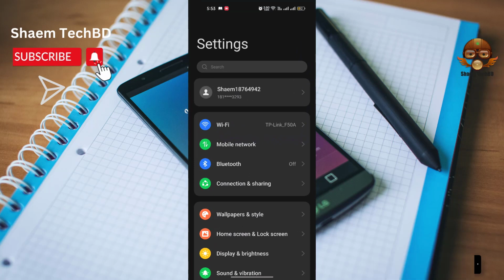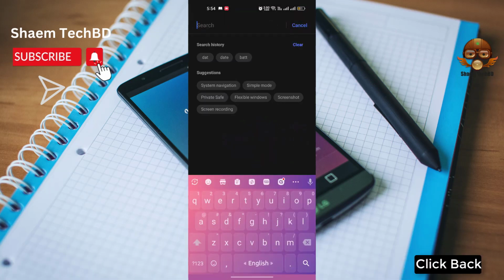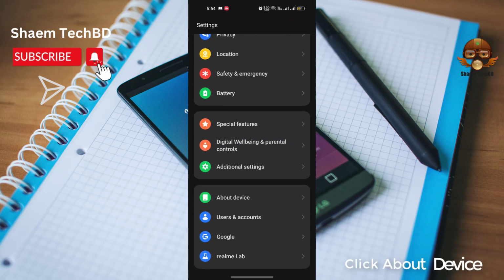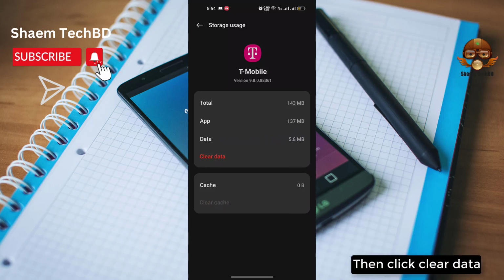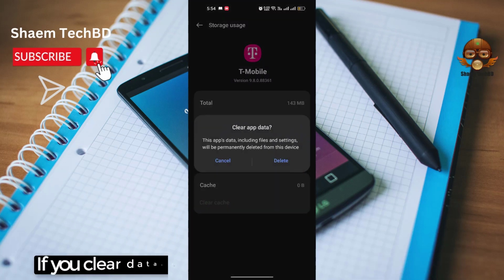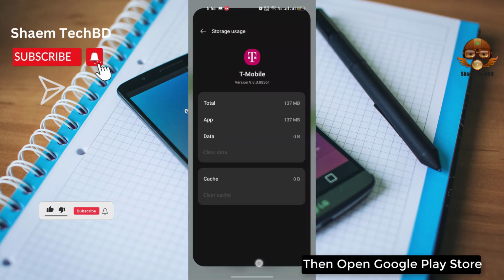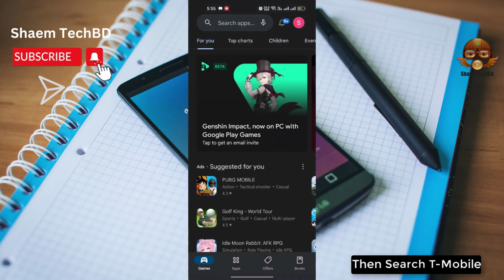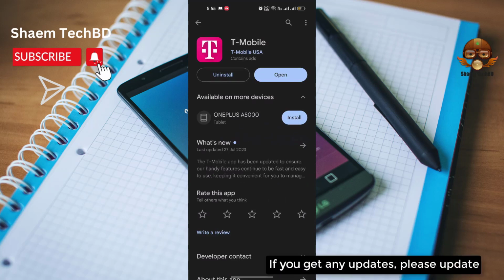How to Fix T Mobile App Password Not Working in Android